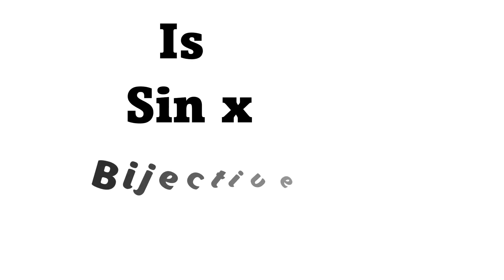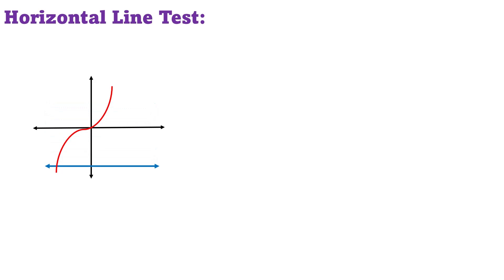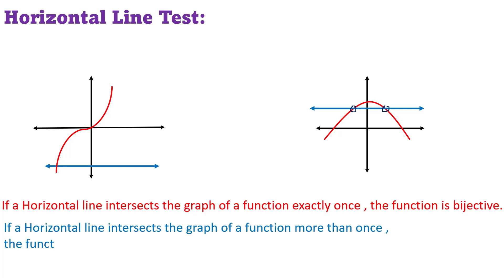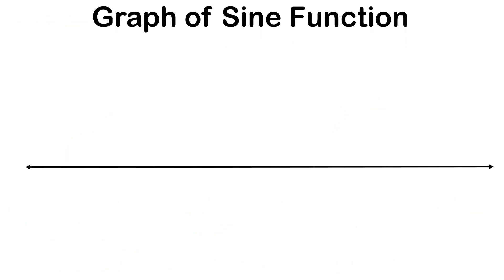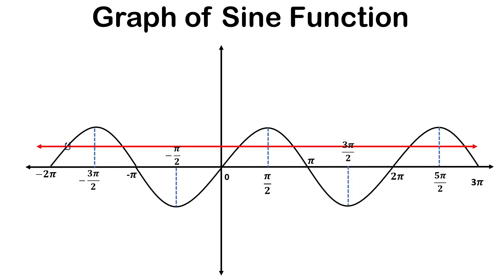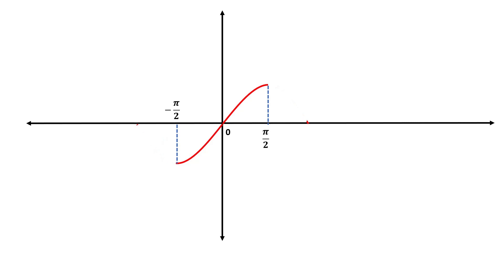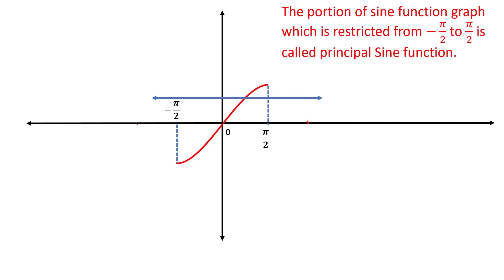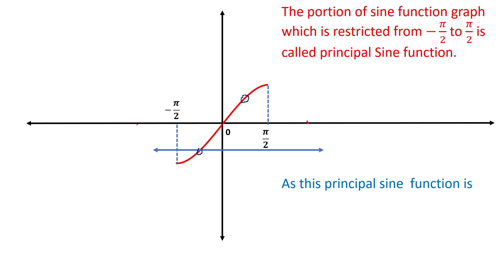Is Sine Function Bijective ? Explanation with Horizontal Line Test.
Sine function: Bijective or not? An easy understanding using Horizontal line test.
is sin x bijective
sin x is a bijective function
is sin x one to one
sin x is bijective
sin x bijective
why is sin x not surjective
is sin x injective or surjective
is x sin x bijective
is y=sin x one to one
is sinx bijective
is sinx surjective